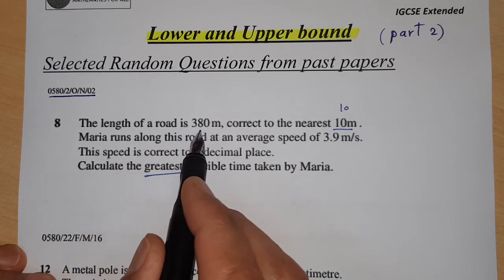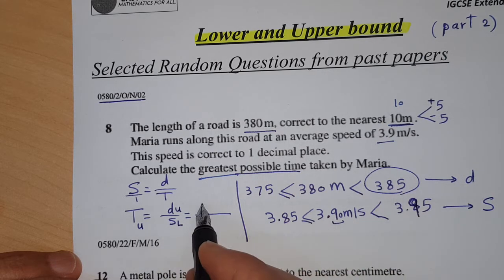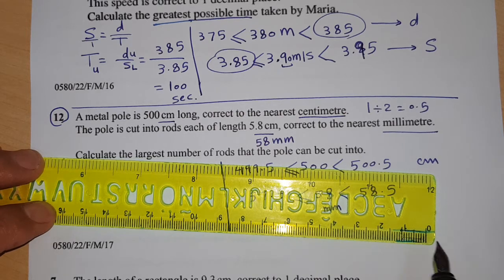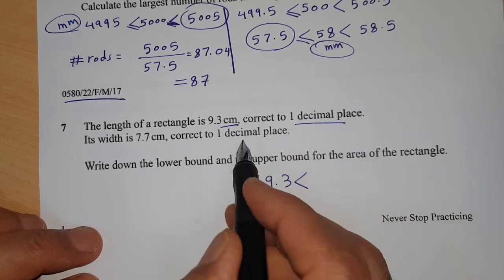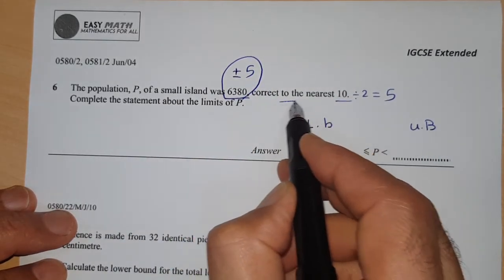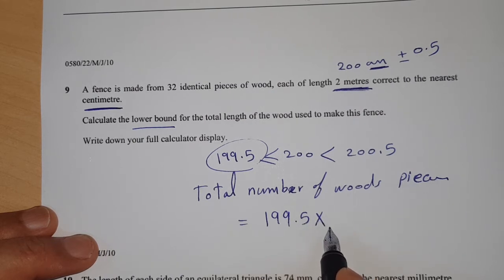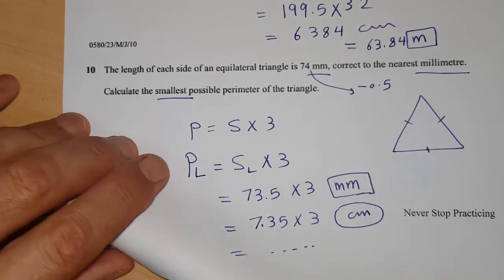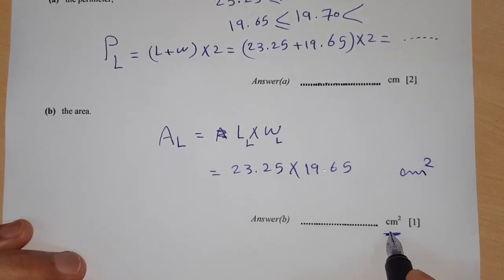Lower and Upper bounds questions , solving past papers , IGCSE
1.This is a quick practice on solving different Questions on upper and lower bound.
2. Please solve with me and Practice as much as you can.
3. Keep in touch with me through email or comments below.